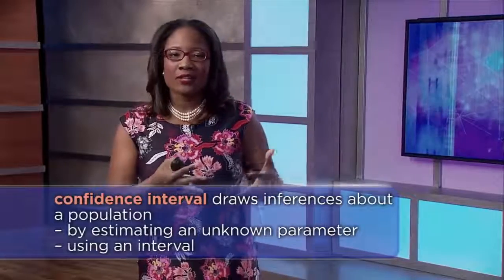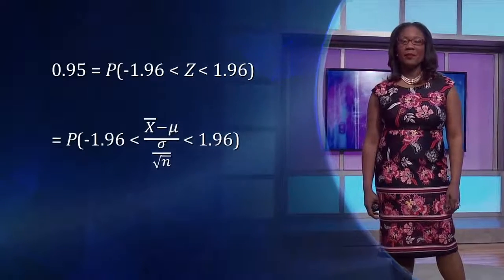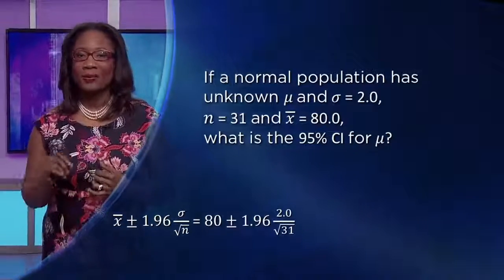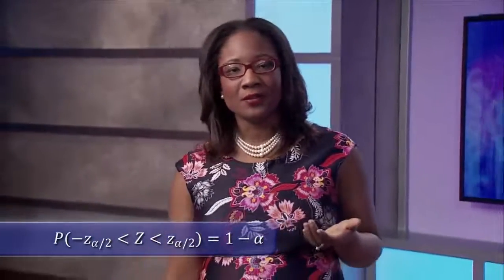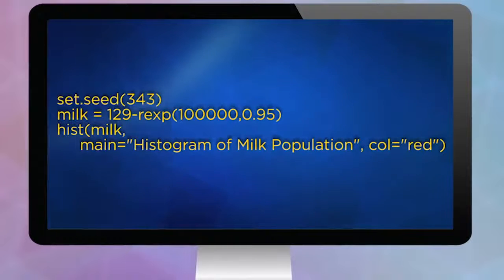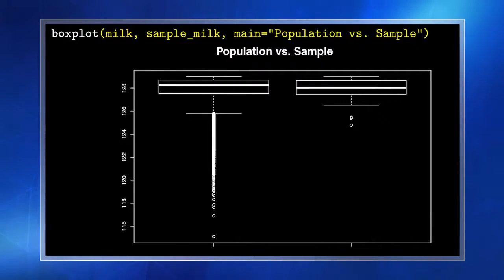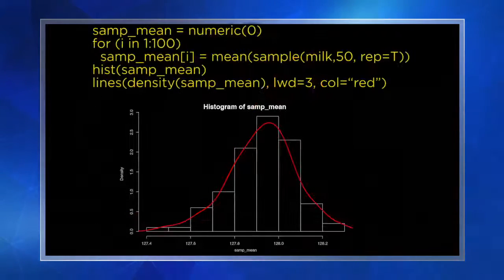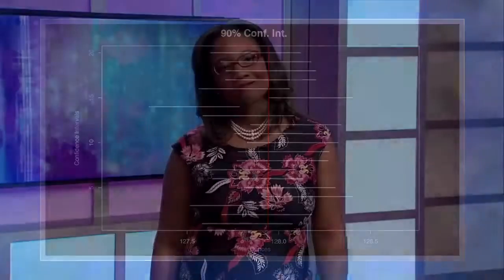Interval Estimates And Confidence Intervals - Learning Statistics